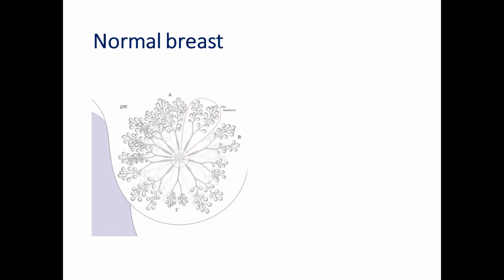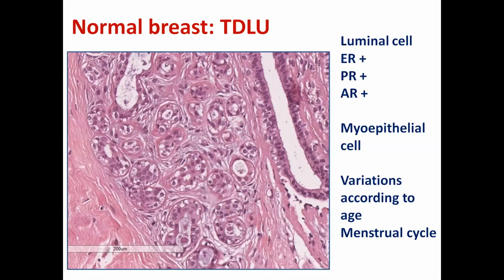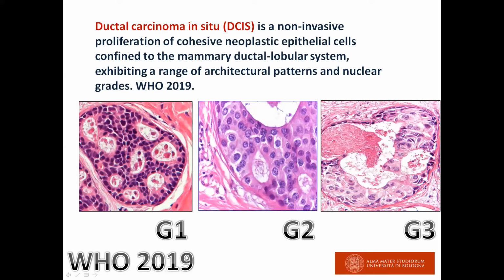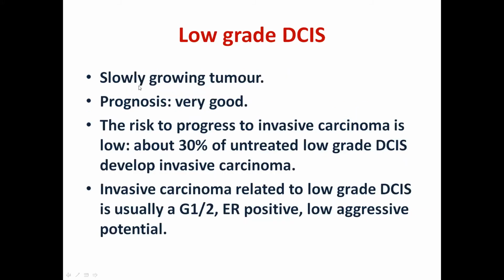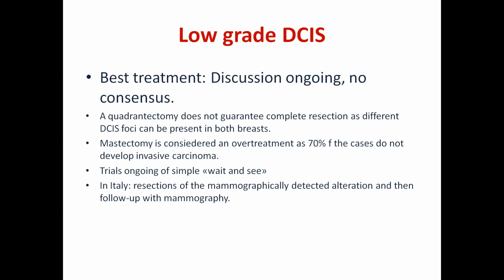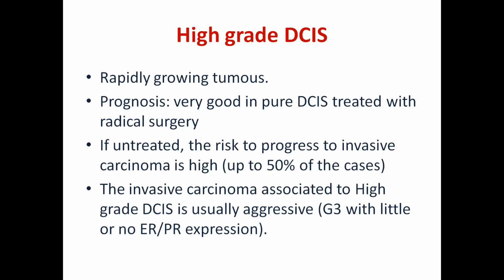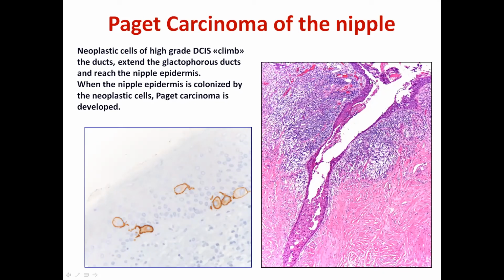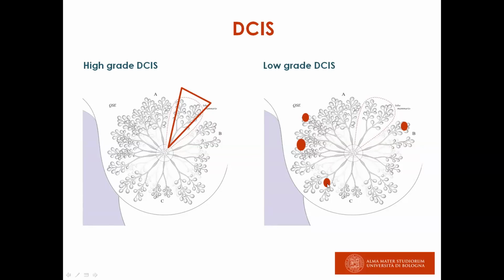Professor Maria Pia Foschini "In situ duct carcinoma"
Professor Maria Pia Foschini
"In situ duct carcinoma"